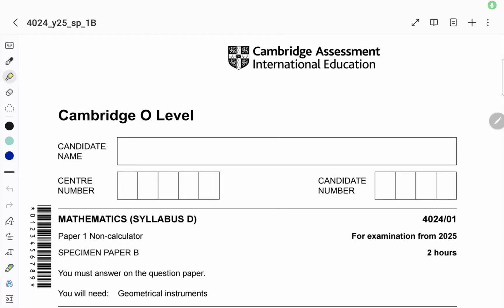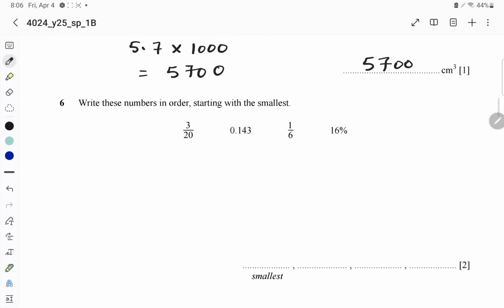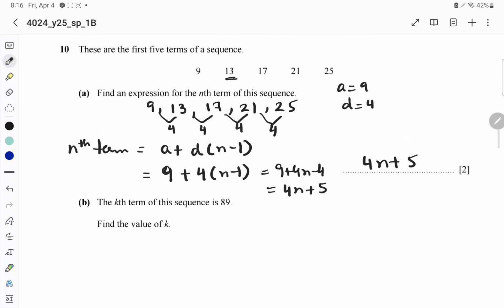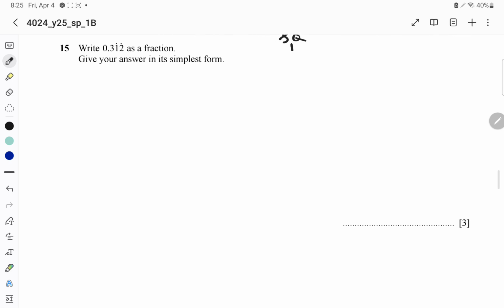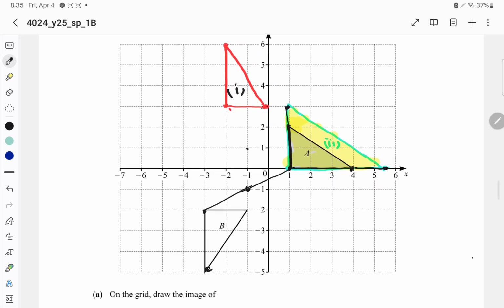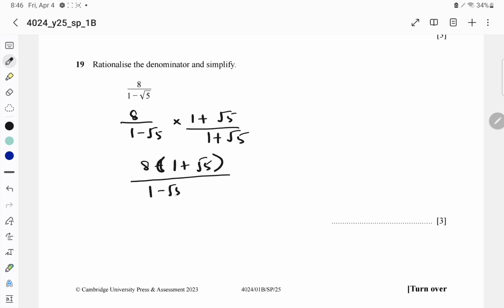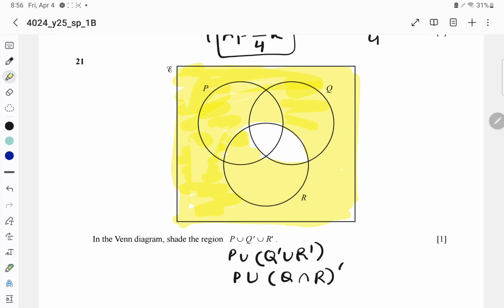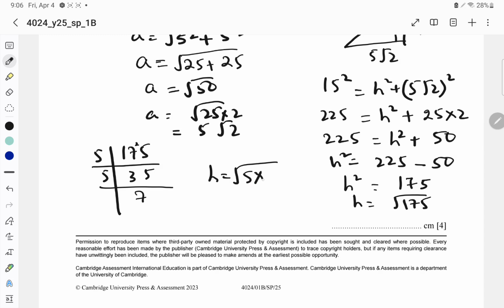4024 SPECIMEN PAPER 2025 PAPER 1 (B) O LEVEL MATHEMATICS. STEP BY STEP SOLUTION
📘 Solve the 2025 Specimen Paper 1 for O Level 4024 (Non-Calculator) with full working and clear explanations.

This video helps you understand the updated paper format and question types for 2025 exams.

Ideal for students preparing for Paper 1 (Extended/Non-Calculator).

OLevel2025